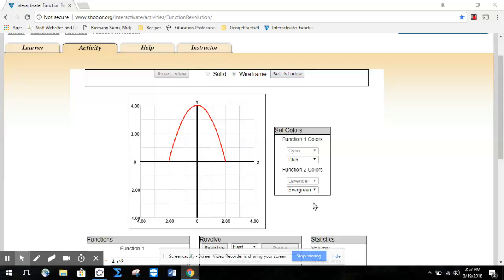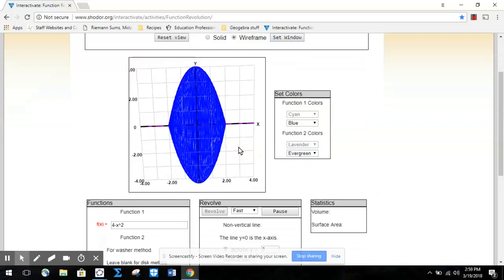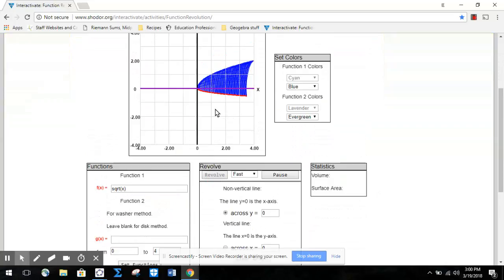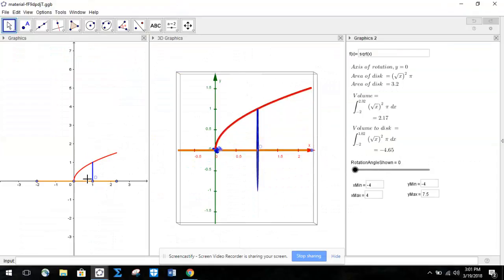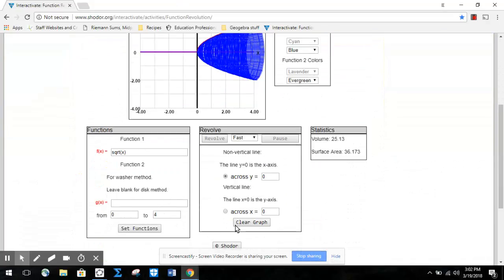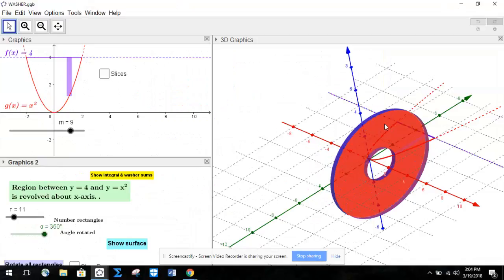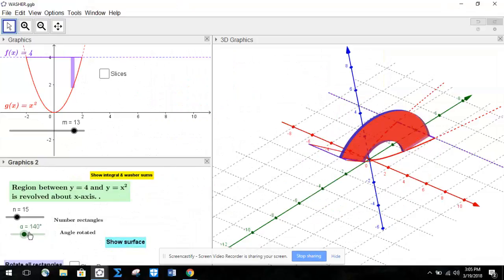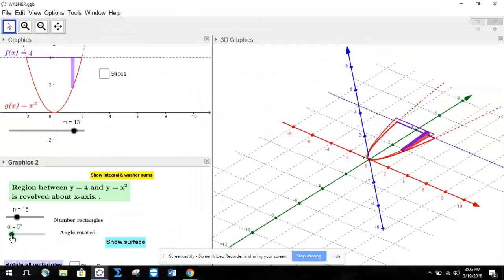Disks and Washers